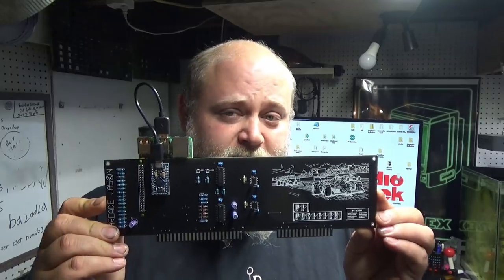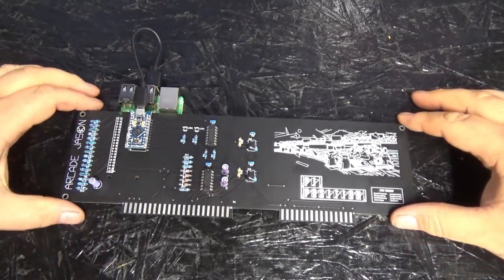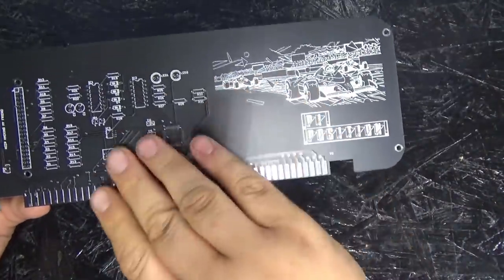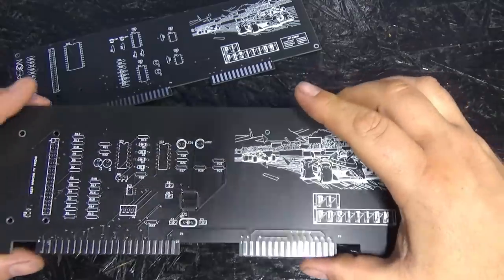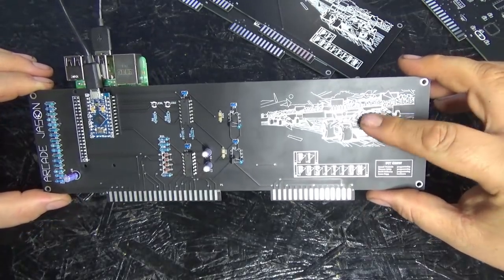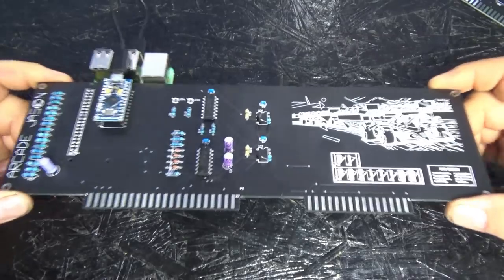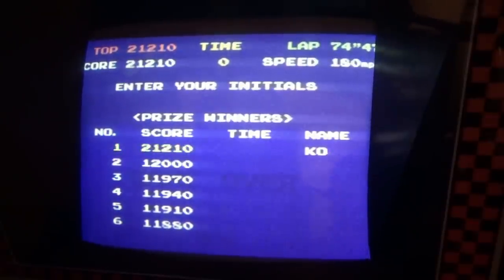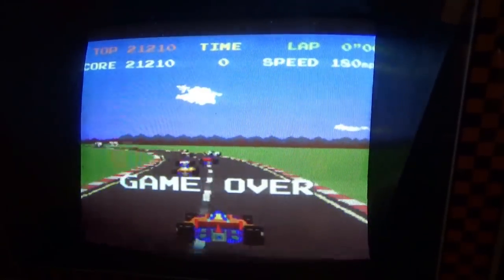The new pole position multi game pcb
In this video i show the new pole position multi game pcb and some of the adventures along the way.